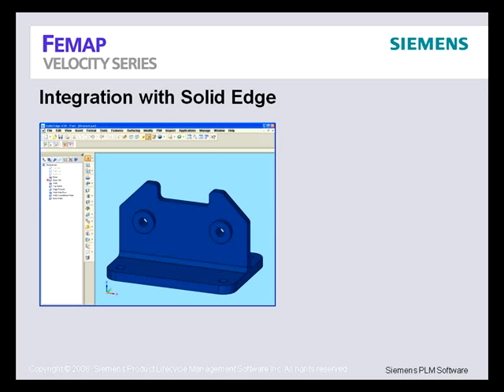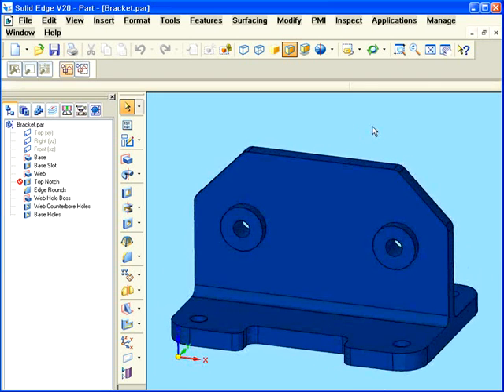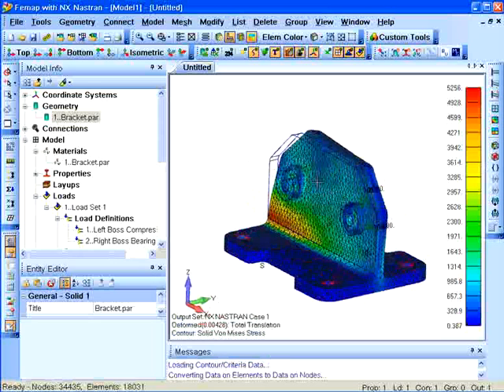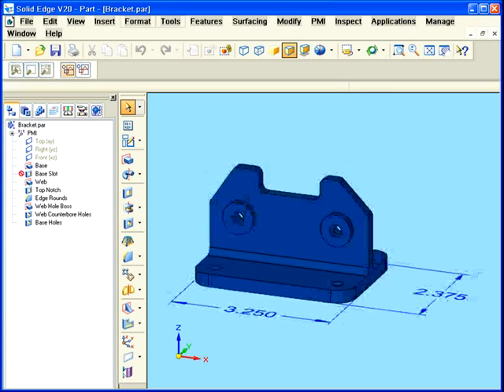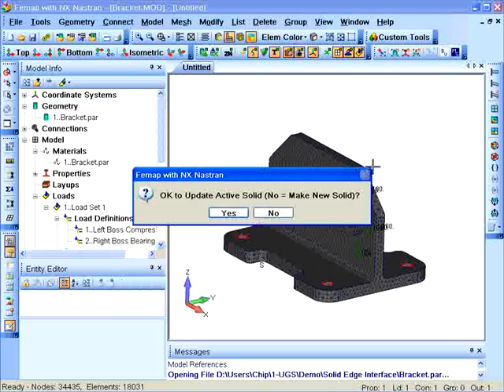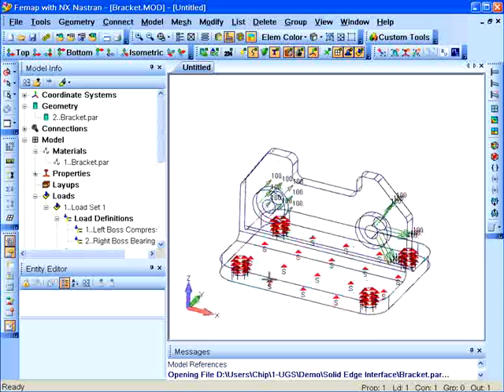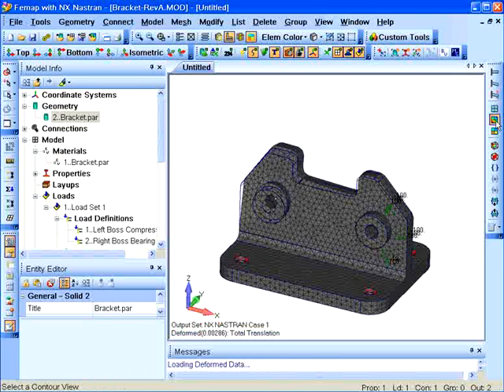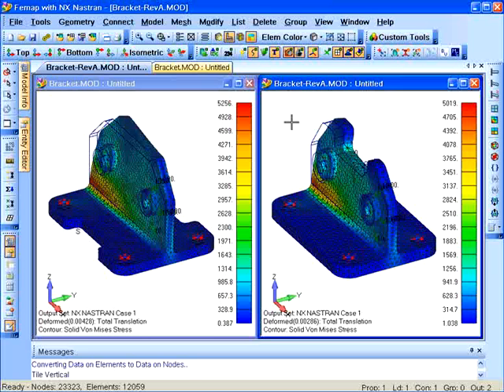FEMAP - Preprocessing - Solid Edge to Femap Interface - Part Example - Szczegóły